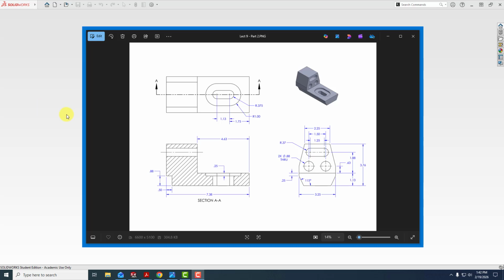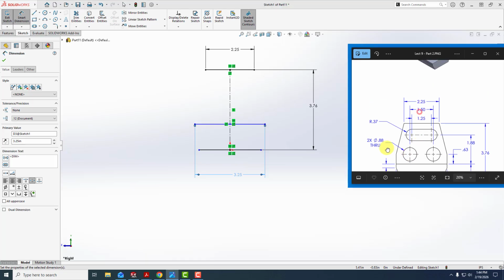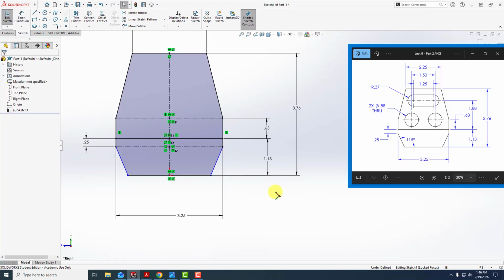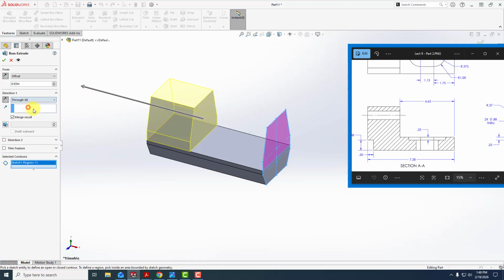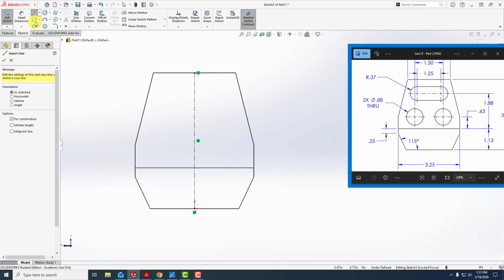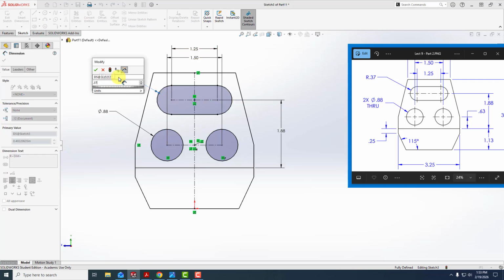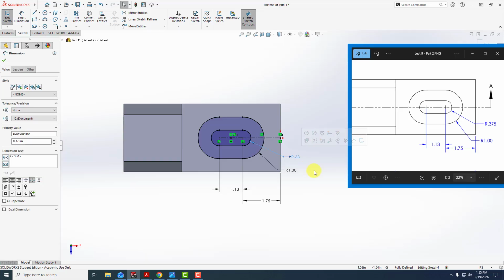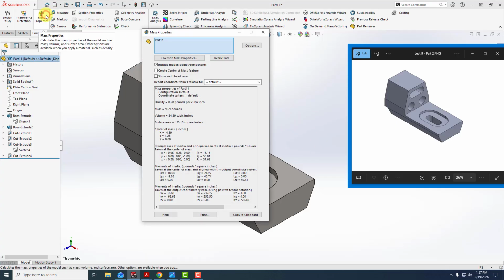MECH.1200 - Lecture 9 - Part 2